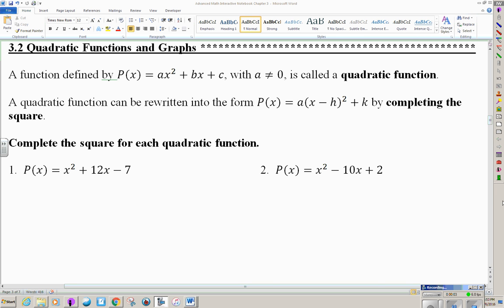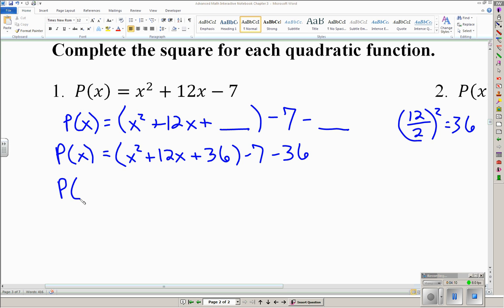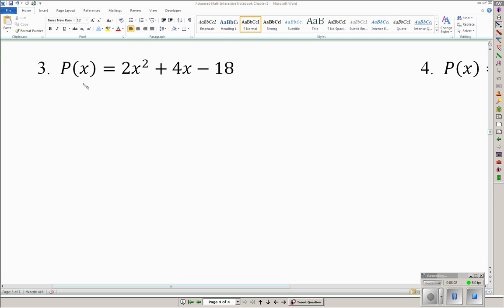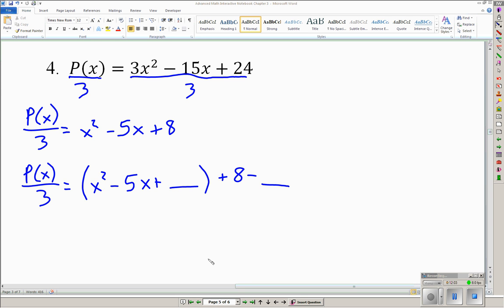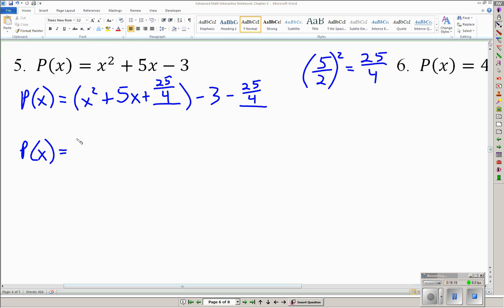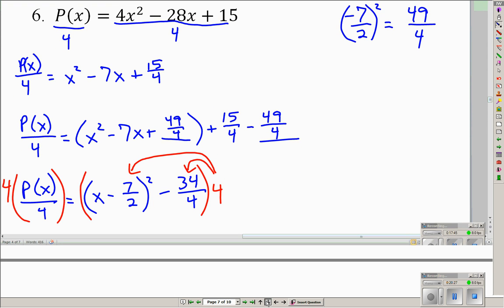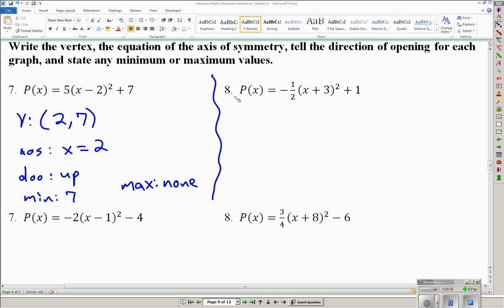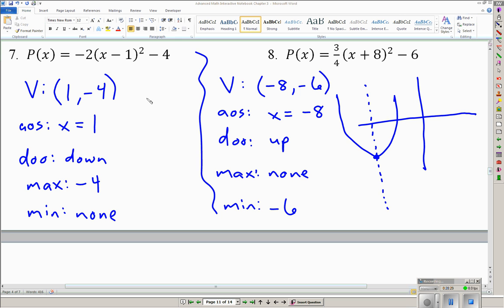Advanced Math 3.2 Quadratic Functions and Graphs